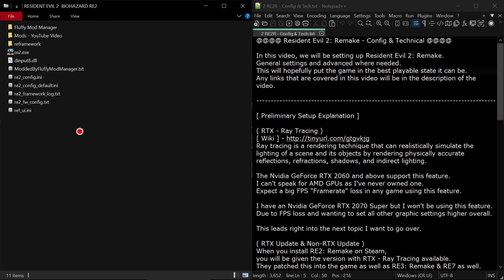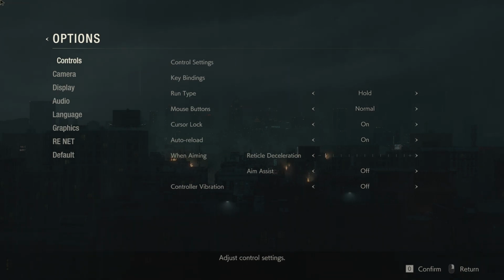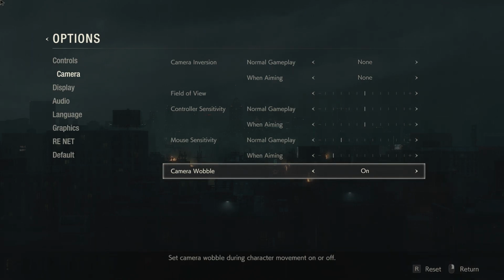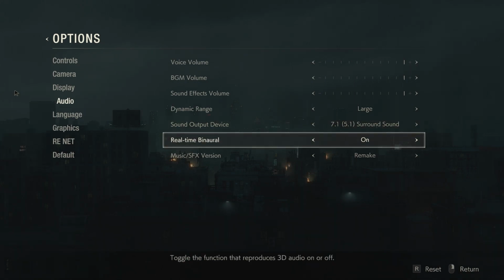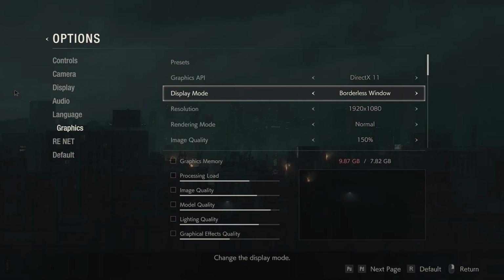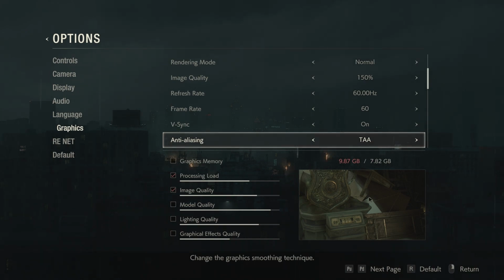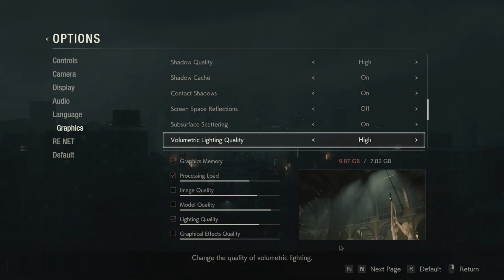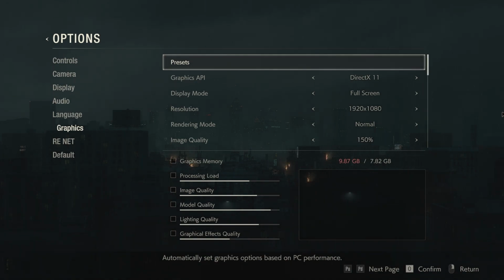[ Resident Evil 2: Remake ] - PC - Config & Tech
*~ Important Links ~*
( RTX - Ray Tracing - Wiki )